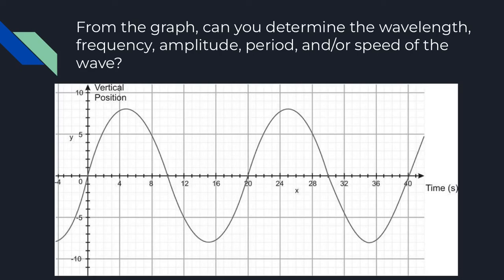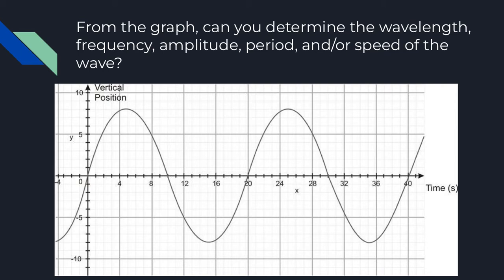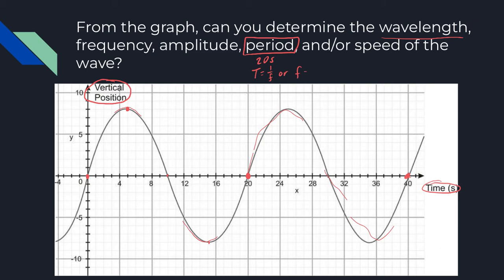Introduction to wave graphs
This video is meant to help physics students make connections with wave terminology and graphs.  We will look at two different types of graphs (position vs position and position vs time).  We will consider what quantities we can get from each graph as well as how the two can be used together to help solve problems.